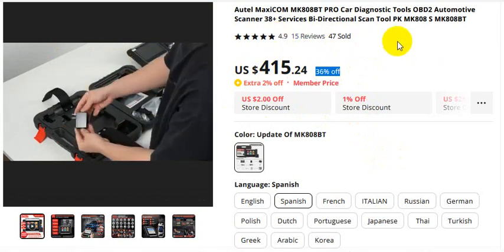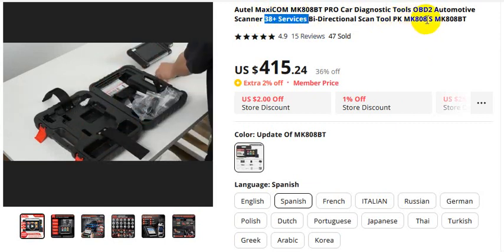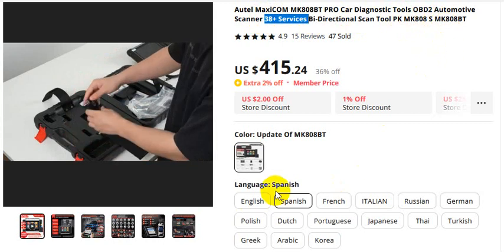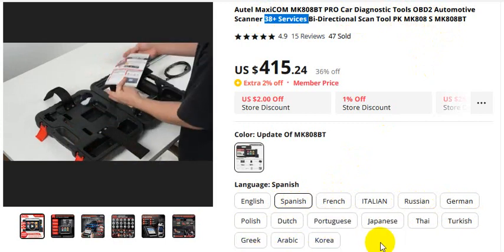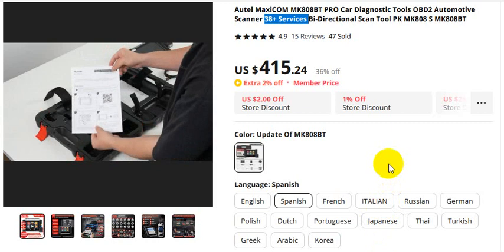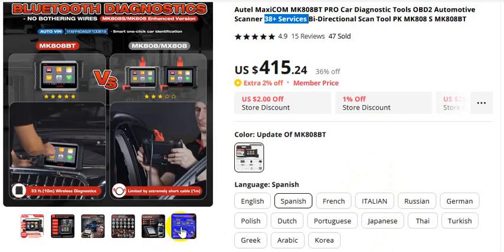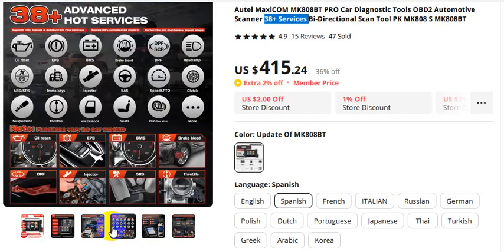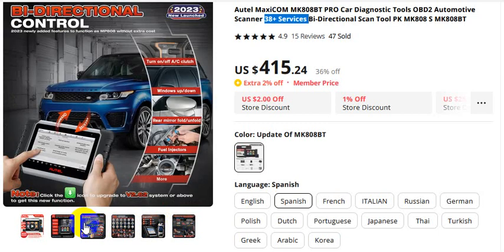Autel MaxiCOM MK808BT PRO Car Diagnostic Tools OBD2 Automotive Scanner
For Orders
Car Diagnostic Tools

Autel MaxiCOM MK808BT PRO Car Diagnostic Tools OBD2 Automotive Scanner 38+ Services Bi-Directional Scan Tool PK MK808 S MK808BT
4.9
15 Reviews
47 Sold

WOW Tech Review gives you latest technology update. All Kinds of Device Review Video will upload from this channel.  We make sure Discount off and Product Details. So, You Can trust our all information.
We Love Technology
We Give Product Review
and You Give us your feedback on comment section

Hit Like button

thanks